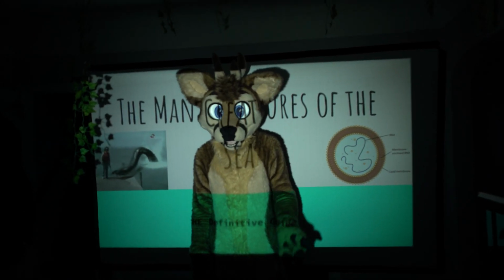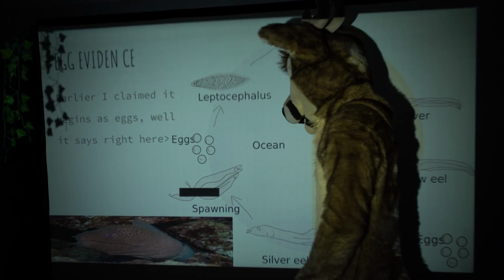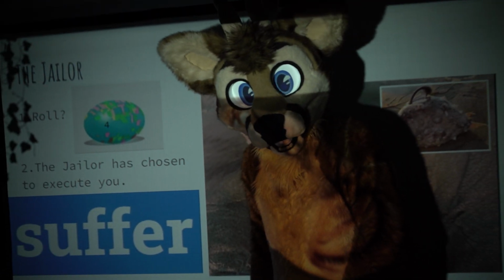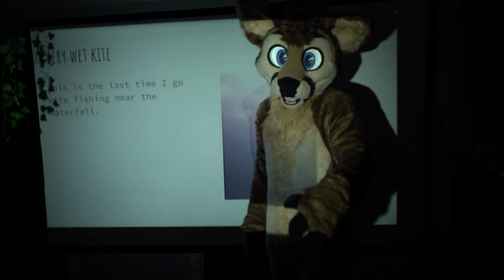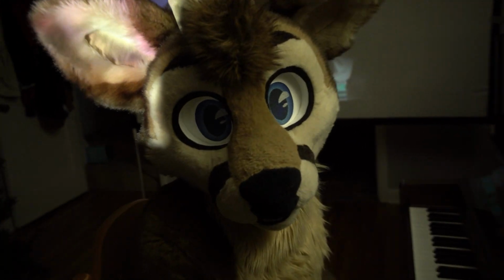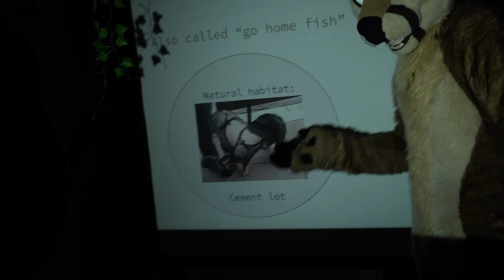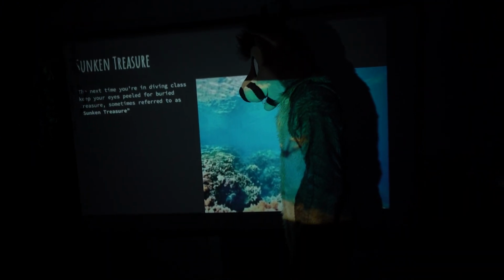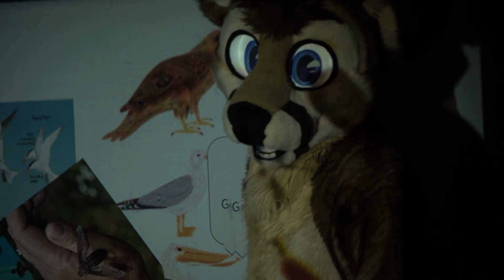The Many Creatures of the Sea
WARNING! DEFINITIVE GUIDE:

I list out every sea crit that exists, not missing one.

The ocean is so peaceful I want to get lost at sea, never to be tracked down and found again.
I don't know how much more I CAN say about this guys. The 'Sea' speaks to me every night and whispers my name. It calls me to it. I am a little scared of the sea. I guess you could say that I am afriad of ▇▇▇▇▇▇▇▇▇▇▇

Music and Editting by the talented, 8ft tall, GroompCamp.